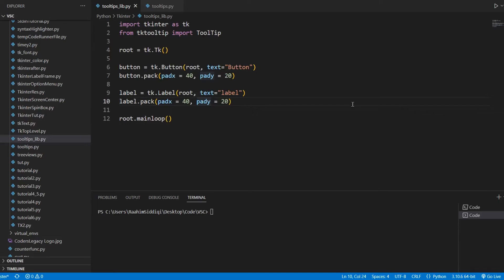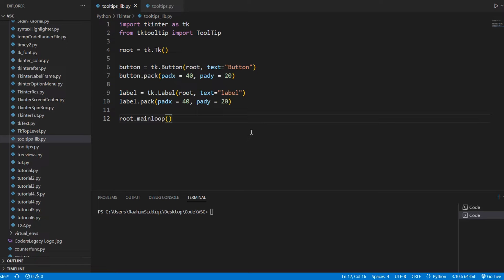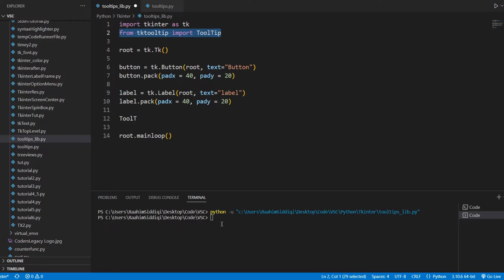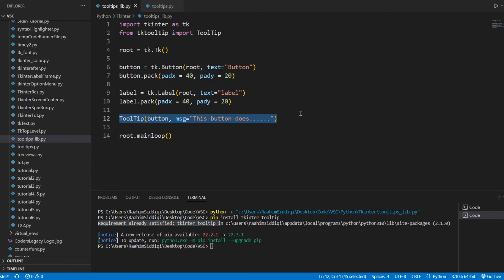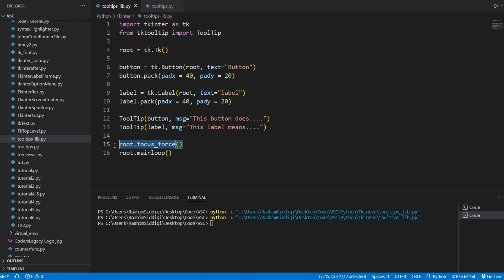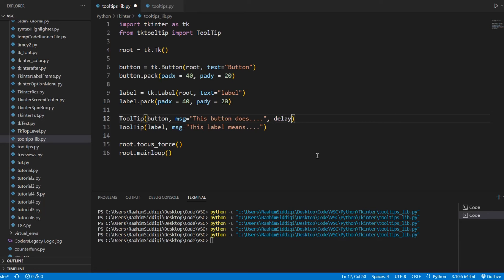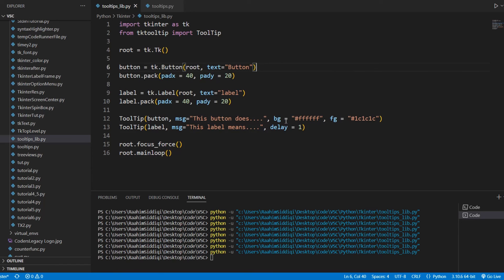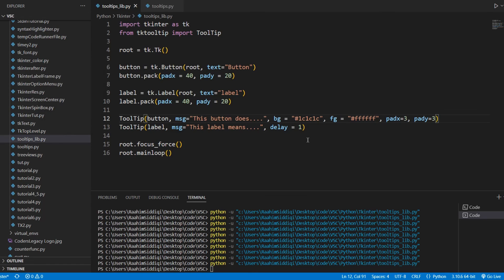Creating Tooltips with Tkinter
In this Tkinter Video tutorial we will be exploring how to create "Tooltips" in Tkinter. Tooltips are used to provide additional information or context about the element being hovered over, and they can be helpful for users who are trying to learn more about a particular feature or option in the GUI.